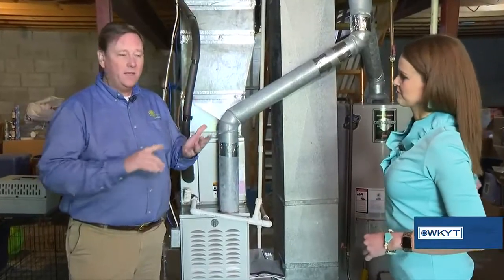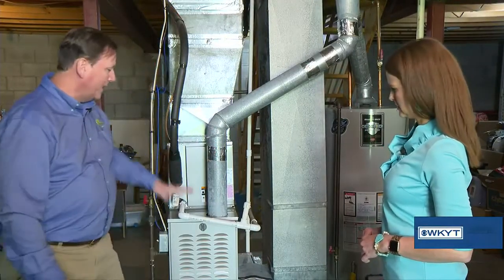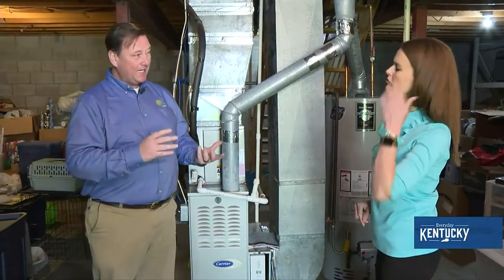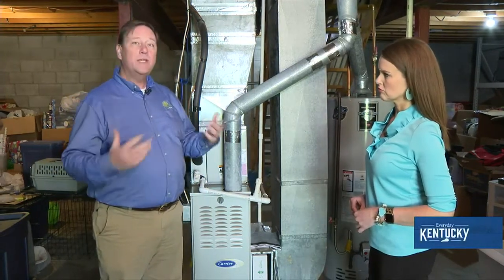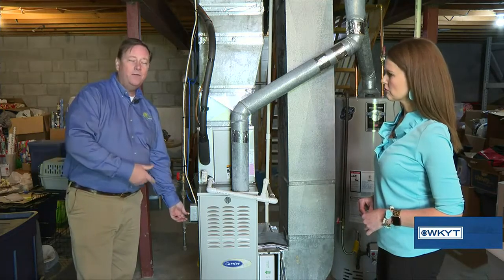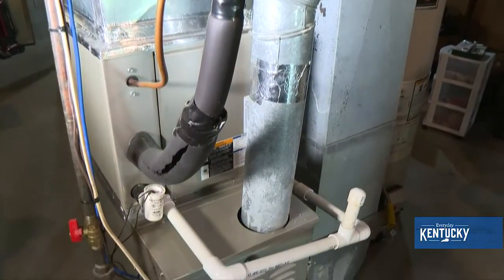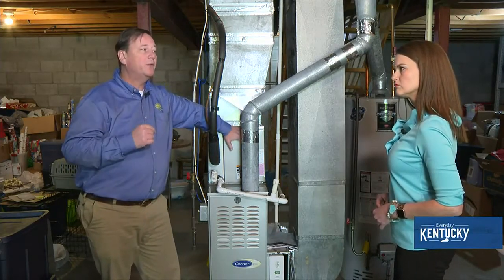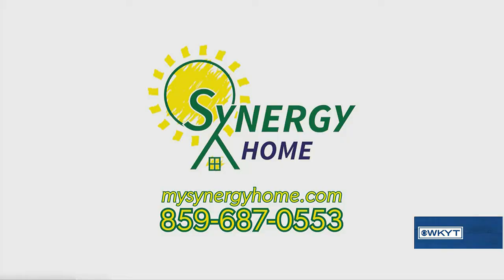Jamie Clark - Synergy Home (May 4, 2022)